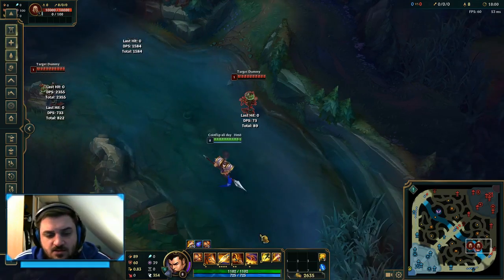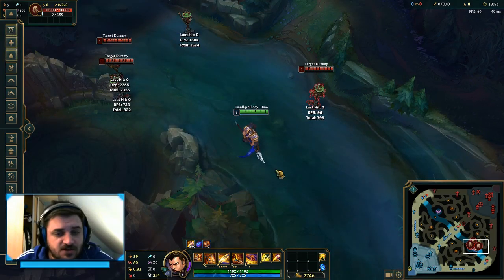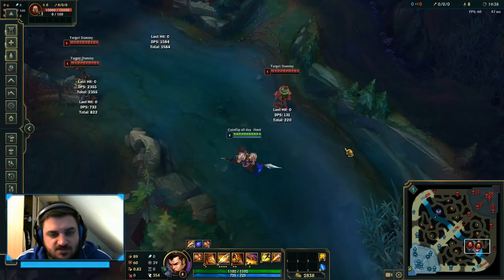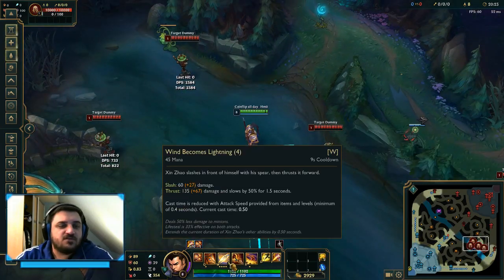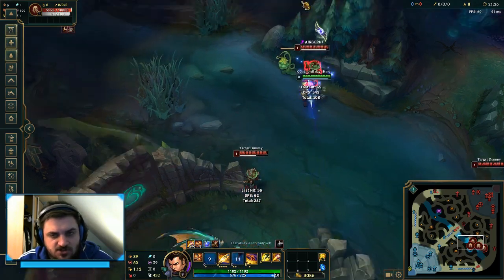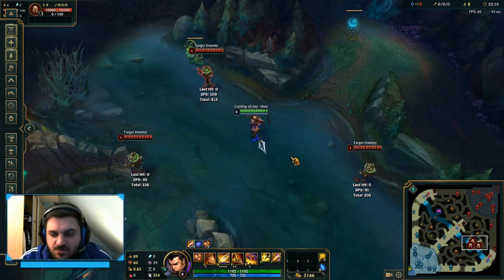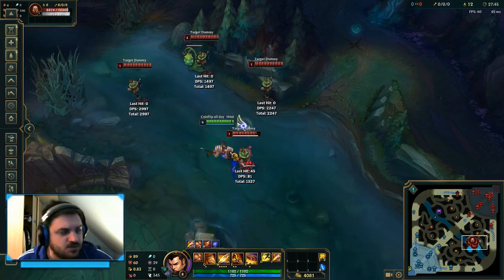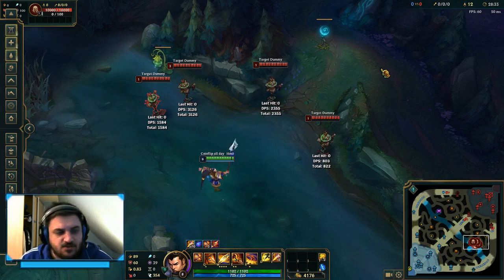Xin combo guide! Let me show you a few tips for xin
Hey guys :D this is my xin zhao combo guide :D let me show you some tips and tricks :D leave a thumbs up if you liked it and maybe leave a comment if you have something to tell me or want to ask me something ^^